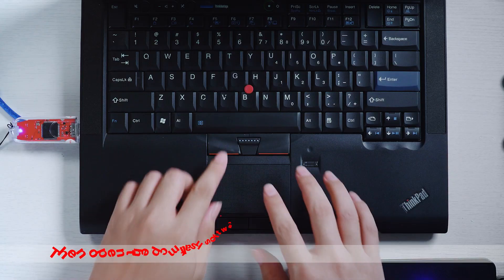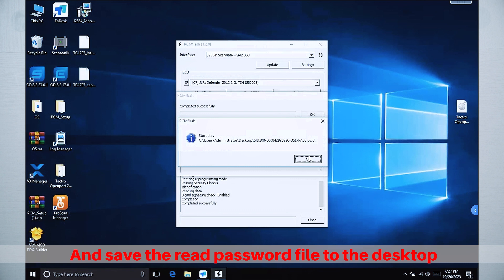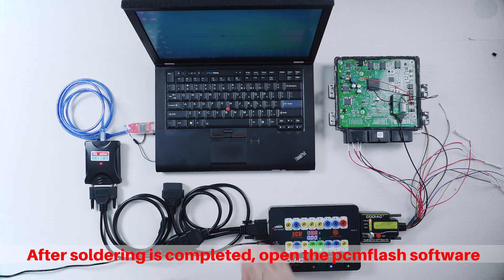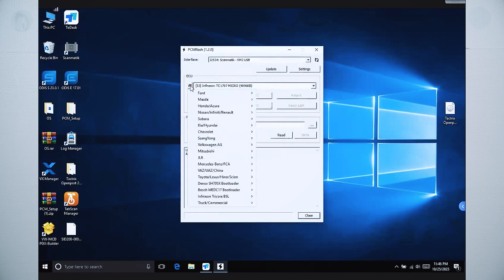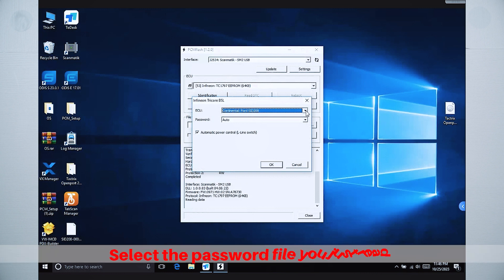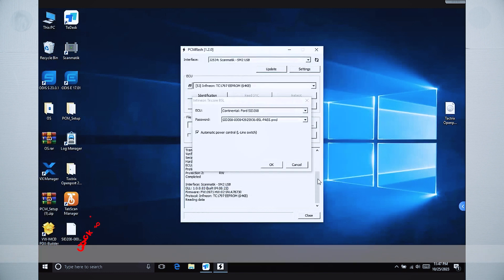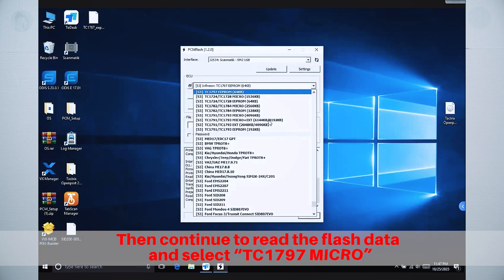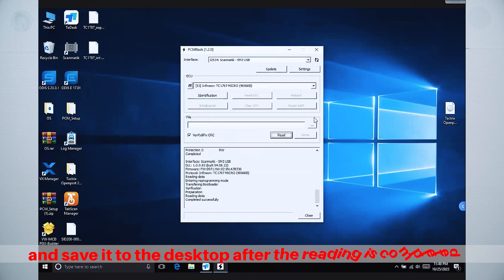Godiag ECU GPT Boot Adapter read FORD SID208 ECU data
Use Godiag ECU GPT Boot Adapter with SM2 and GT100+ to read FORD SID208 ECU data

GODIAG ECU GPT Boot AD programming adapter can help customers read and write ECU data without disassembling the ECU using the OBD2 Bench or GPT Bench method or disassembling the ECU and using the Boot method. This product is equipped with a short-circuit-proof BOOT resistance board connection line to protect the ECU. Customers can use it with J2534 devices and PCMFLash software.

1. ECU dedicated connection terminal.
2. Support manual ignition power control
3. The ECU interface cable is labeled
4. Support ECU conversion to OBD2 mode to read and write data
5. Support RESET, BOOT, CNF1, GPT1, GPT2, 5V, 3.3V, VPP, GND.
6. Support PCMFlash automatic control of ignition power supply
7. Support ECU opening BOOT method to read and write data
8. CANbus is equipped with a switch to freely select the 120Ω resistor
9. Support GPT to read and write data without disassembling the ECU.
10. Equipped with BOOT resistance board connecting cable [anti-lost resistor design]

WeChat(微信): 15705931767